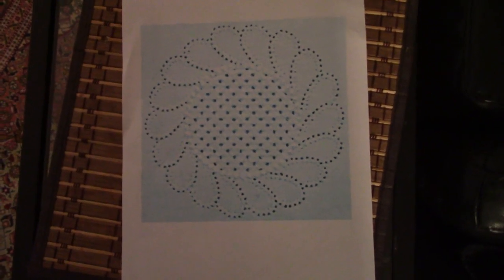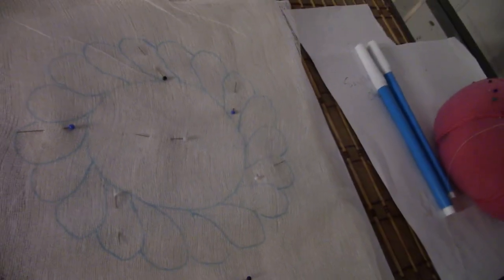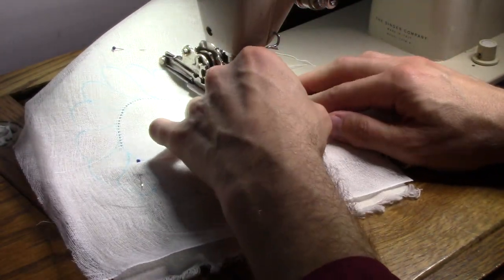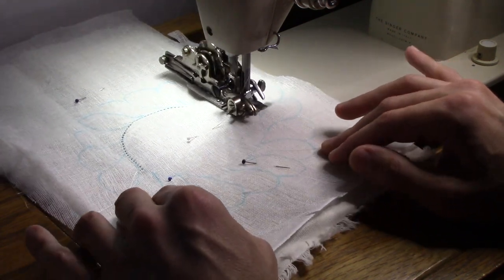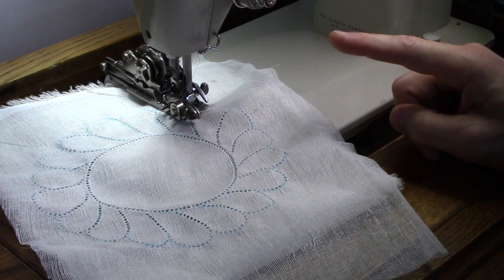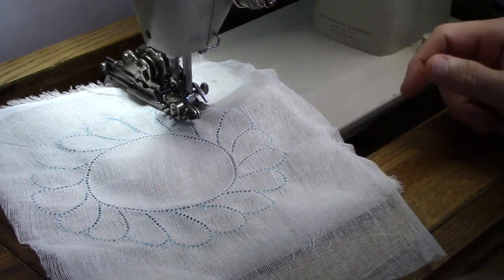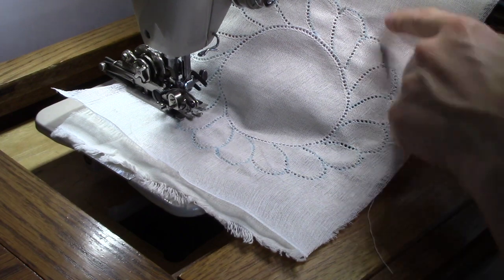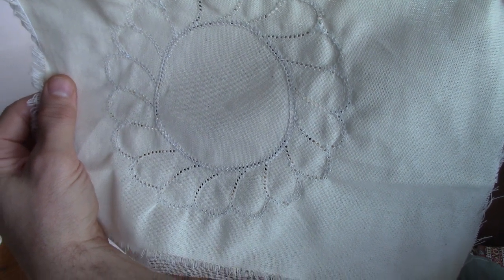Hemstitching on Curves with the Singer Hemstitching Attachment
This challenge is extreme. It took many hours, but it was worth trying. I use the Singer Hemstitching attachment to sew on curves.